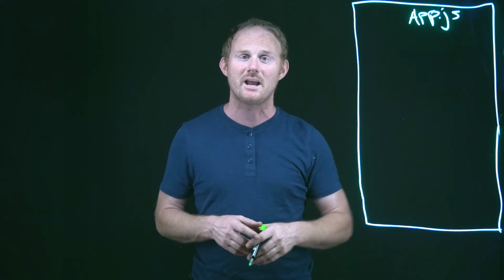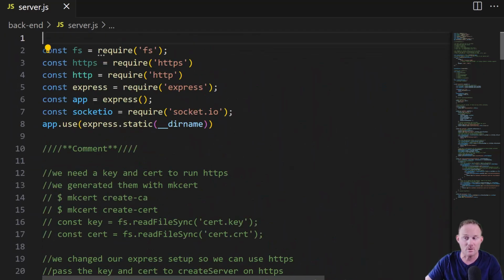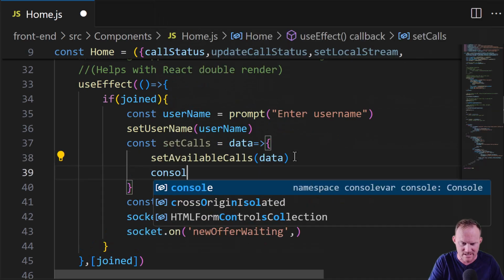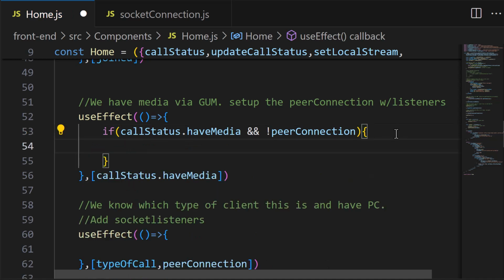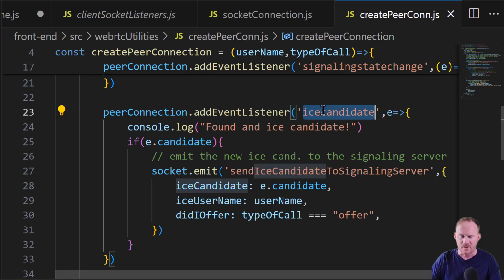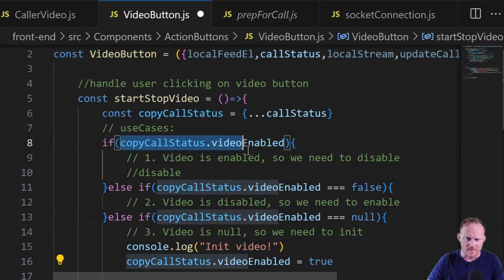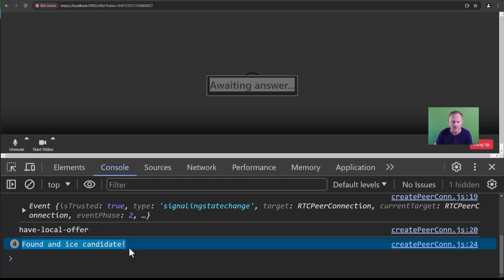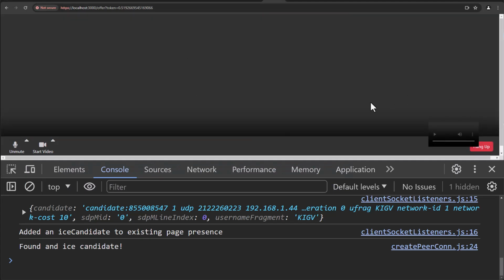Want to make a video chat app with React? Watch this video for WebRTC!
Do you have a grasp of WebRTC but are confused how to get it to play nicely inside of React? Learn how to make a live streaming app W/REACT from scratch in just over an hour! Join Rob, as he breaks down the entire process and provides you with all the tools and knowledge you need for this insanely confusing task. Whether you're a beginner or have some experience, this tutorial will tackle a couple of approaches to organizing your app and getting you ready to make your dream video chat app with React.

If you are still trying to get the base concepts and process down of WebRTC, (getUserMedia, RTCPeerConnection, STUN servers and ICE candidates, the signaling process, and offer/answer/SDP negotiation) please watch the first video in the links below.

Before anyone points it out ... I realize there is no "Chinese" language. There's Mandarin and Cantonese and a guy who has a hard time writing, talking, and thinking at the same time ;)

Full WebRTC Course on Udemy if you need more detail ($13 good till 10-5-24)

0:00 Whiteboard Project
3:02 - Issues when putting these 2 together
8:13 - Demo
10:04 - Project setup & resources
13:27 - Backend overview and test connection
17:32 - Handling potential errors (IMPORTANT!)
19:21 - Front-end code overview
24:22 - socketConnection and socket events
28:02 - Call and offer
54:14 - Enable and disable video
70:26 - Answer
81:30 - Hangup button